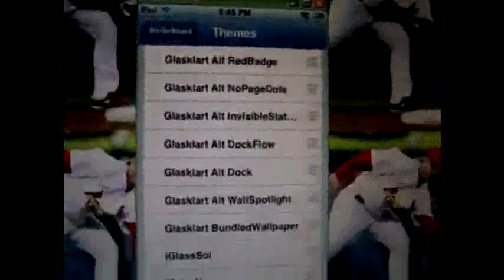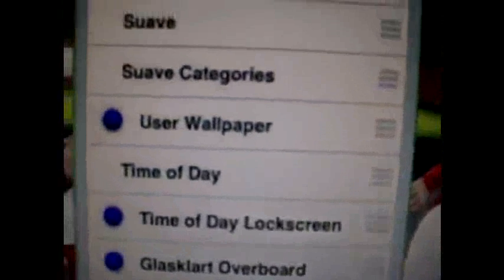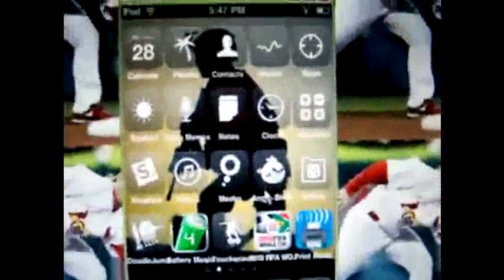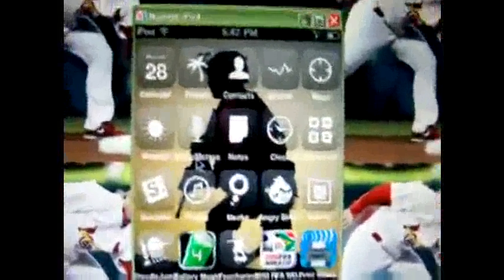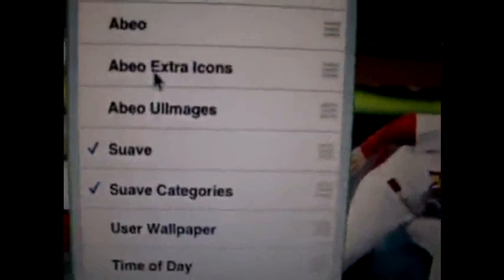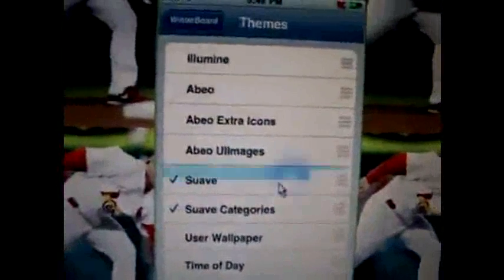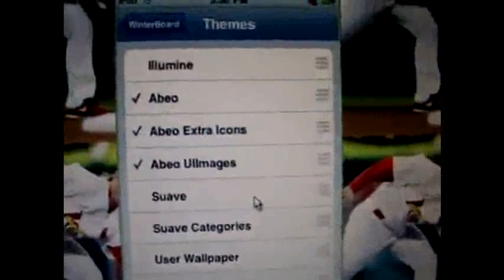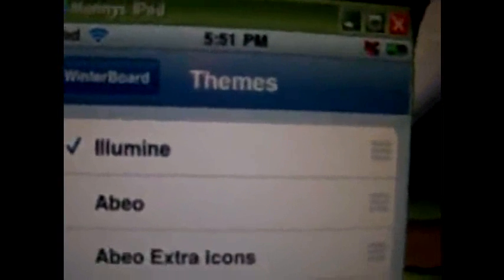Winterboard Themes part 2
This video is my top 10 themes from Cydia to use through Winterboard on an iPhone or iPod touch.

10. iComplete 3
9. Alive
8. TheReal360
7. Alit
6. Matte Nano
5. iGlassSol
4. Glasklart - used with time of day 24h and user wallpaper
3. Suave
2. Abeo
1. iLLumine

I can help with:
-Jailbreaking
-Themes
-Free apps
-Downloading from Cydia
-Customizing your device
Category:
Science & Technology